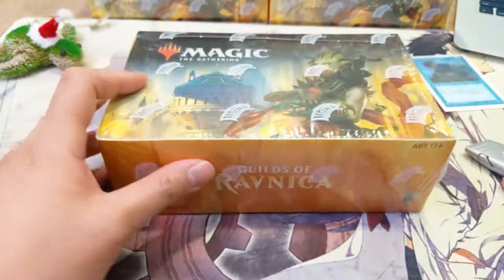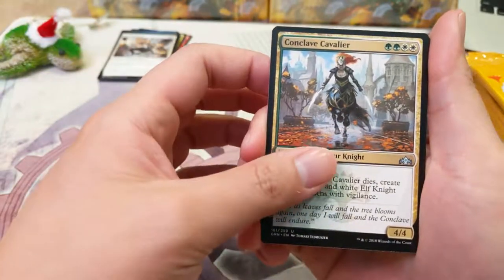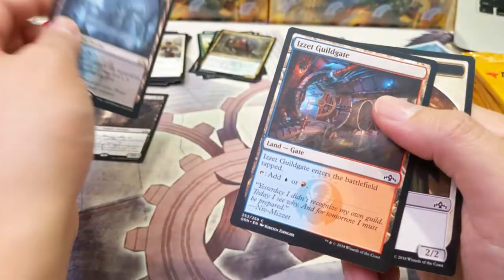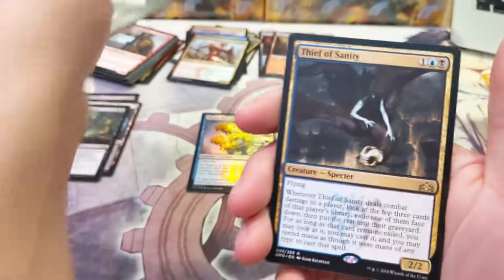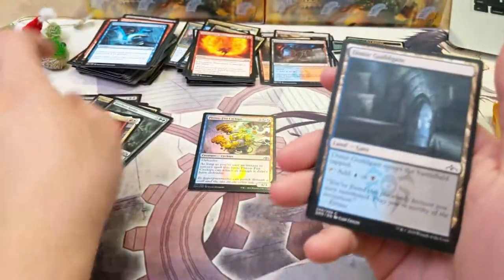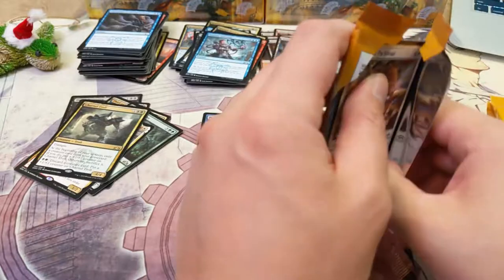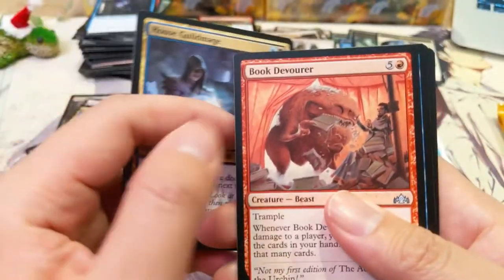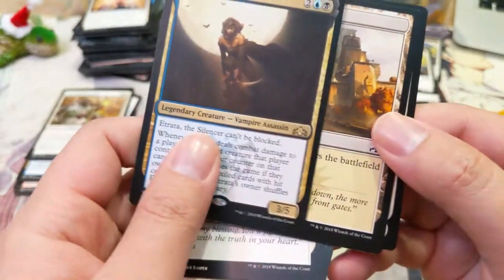Guids of Ravnica Booster Box Pt 1! Still figuring out my camera setup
A bit of an awkward recording setup still but acquiring some stuff that should help and get things more consistent and higher quality